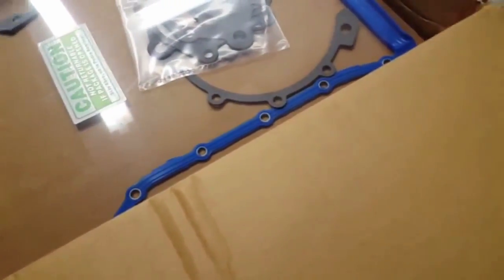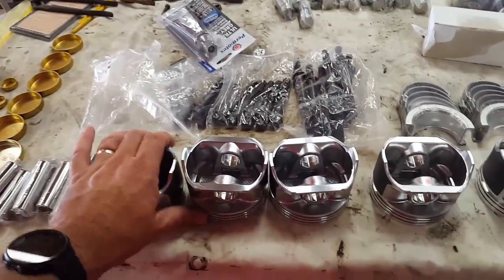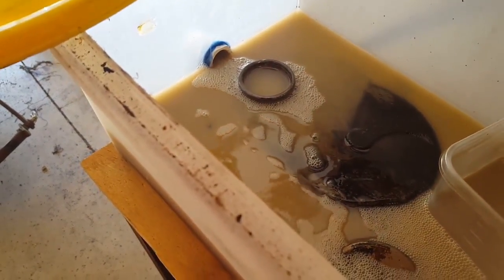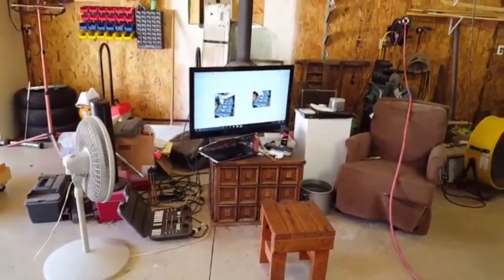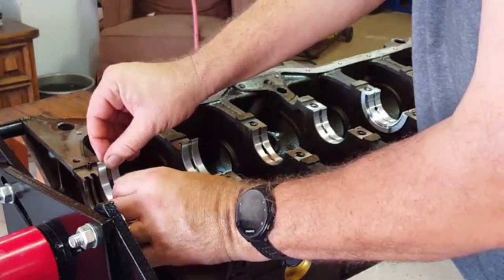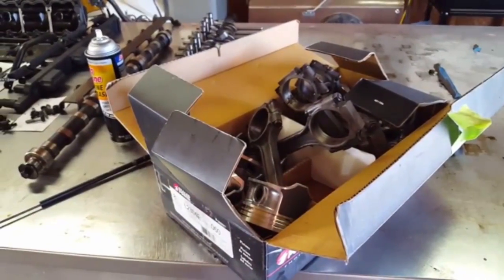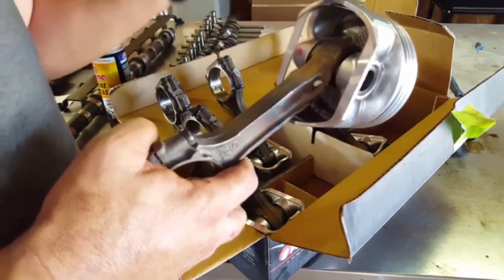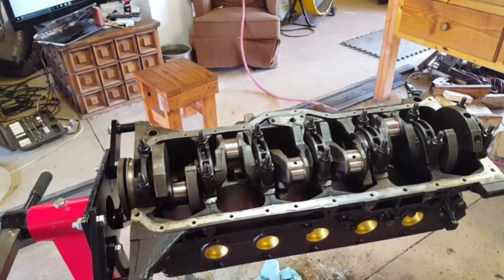Anyone can rebuild an engine - Jeep 4.0L rebuild project - part 4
Final assembly and almost finished.

I will be taking my time over the next few weeks and doing the rebuild in stages. I will basically do as much as I can each day until it is finished. I purchased a eBook on Amazon and have learned quite a lot so far. With the loan a tool program at Autozone or Orileys so far we have not had to purchase anything. I will probably have to purchase a few things but with HF and a few reviews of their dial gauges I am confident that it will be "close enough" Remember you can do it just take your time and stay organized.